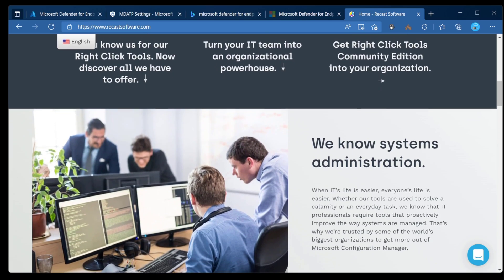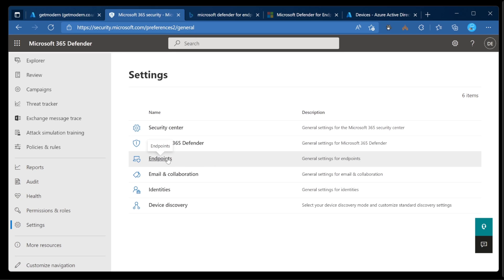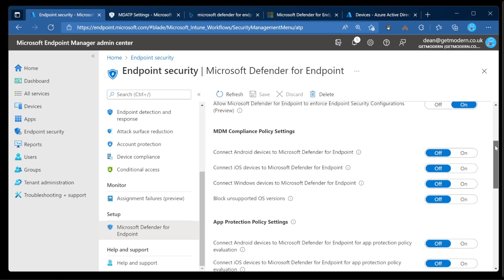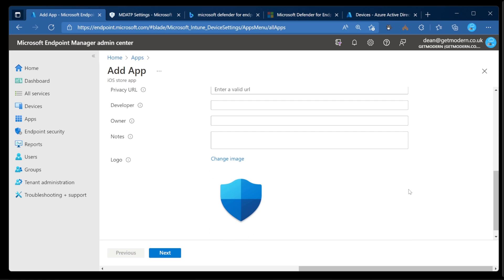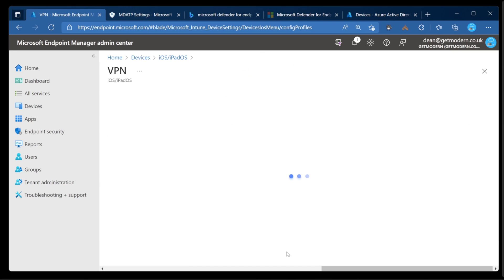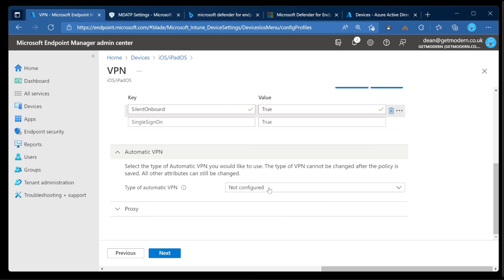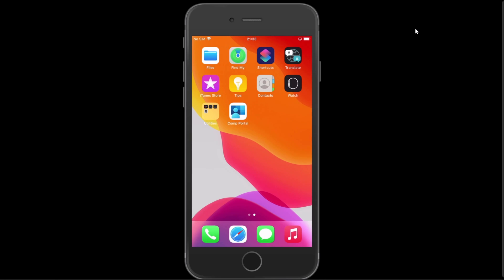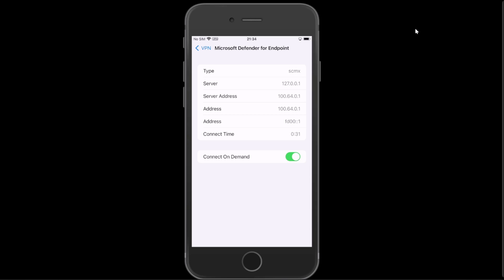Protect Mobile Devices: Configure Defender for Endpoint for iOS!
In this video, Dean configures Microsoft Defender for Endpoint for iOS devices through Microsoft Endpoint Manager (Microsoft Intune) and Microsoft Defender for Endpoint.

Dean Ellerby is a Microsoft Enterprise Mobility MVP, Certified Trainer, Organiser Contributor at Petri.com, Pluralsight Author and a Workspace Solution Architect at CDW UK. He's on Twitter @dean_ellerby. Any views or opinions expressed here are his own.

Table of Contents:

00:00 - Introduction
01:13 - Setting it up in MEM
02:42 - Deploy the app
03:35 - Configure Silent Onboarding
05:09 - The result!